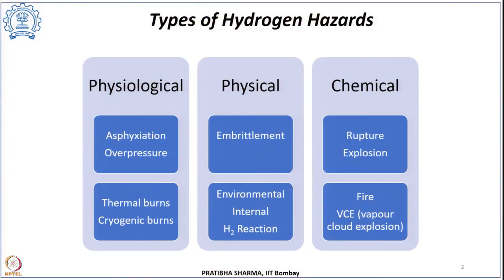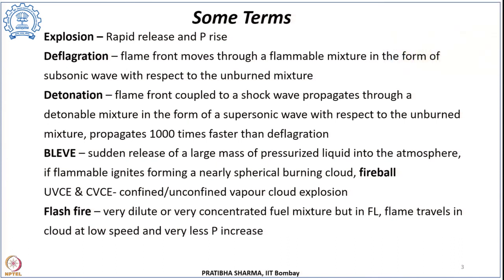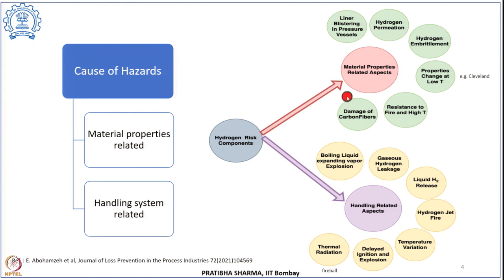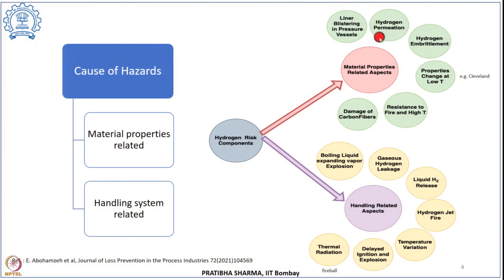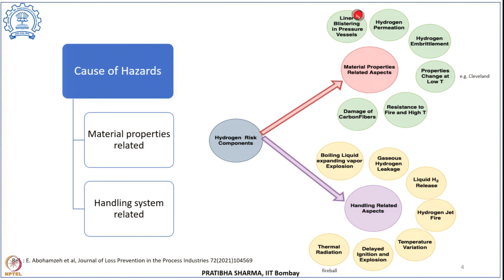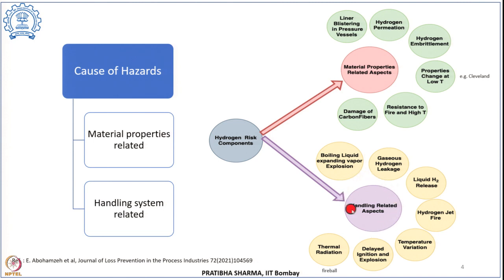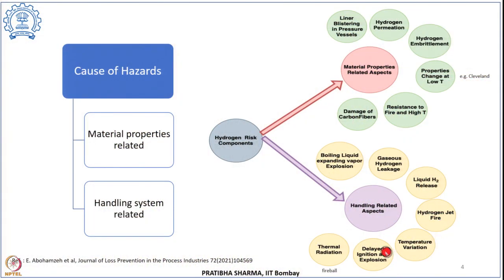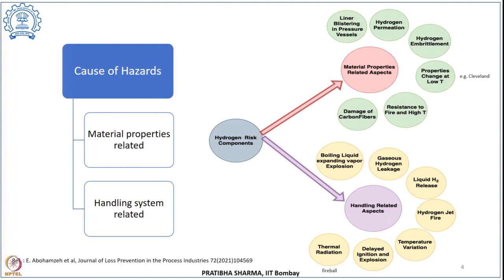Lecture 66: Classification of Hydrogen related Hazards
Week 12: Lecture 66: Classification of Hydrogen related Hazards